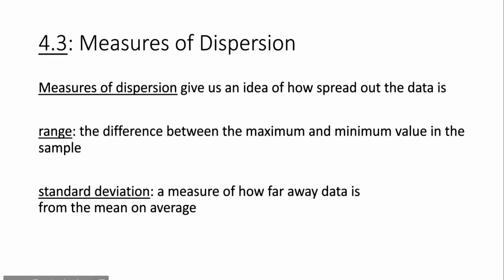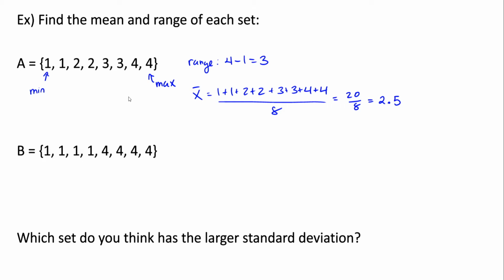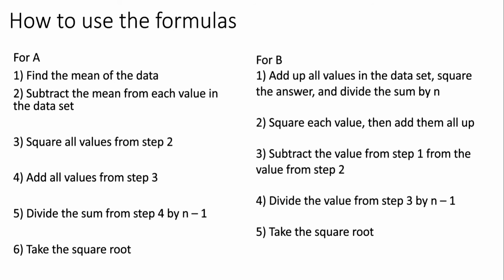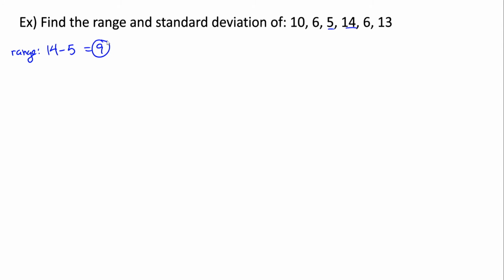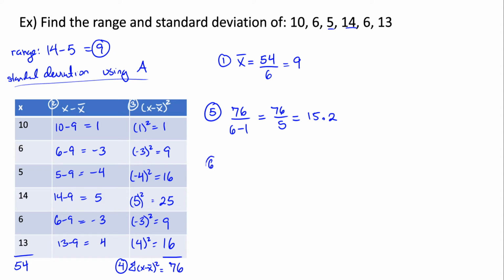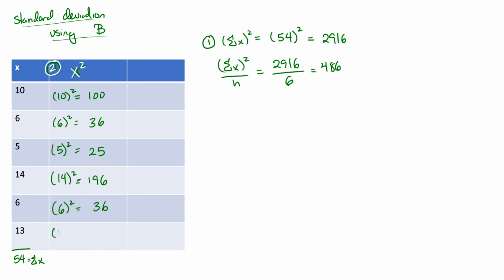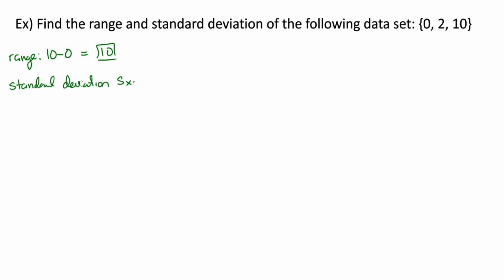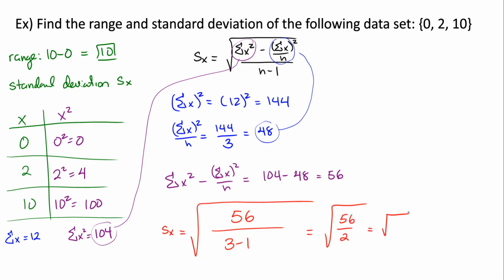Measures of Dispersion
How to find measures of dispersion (range and standard deviation) of a data set.